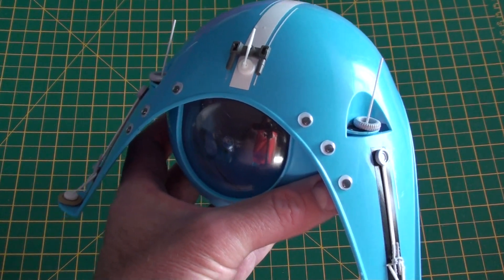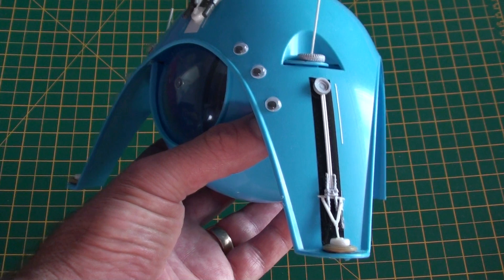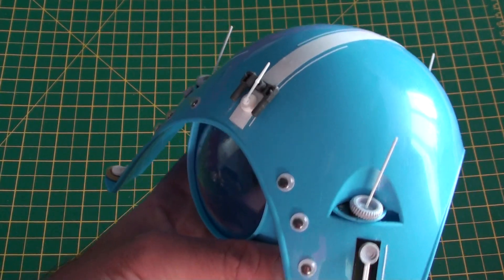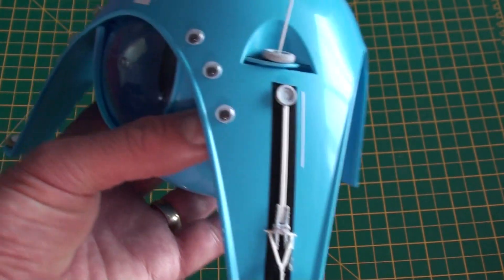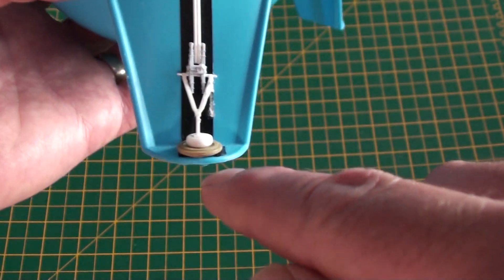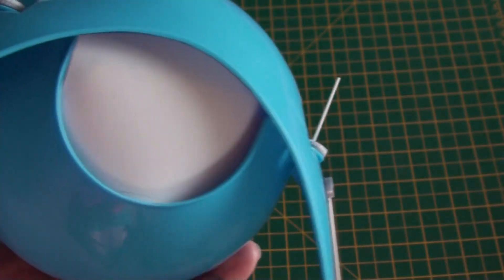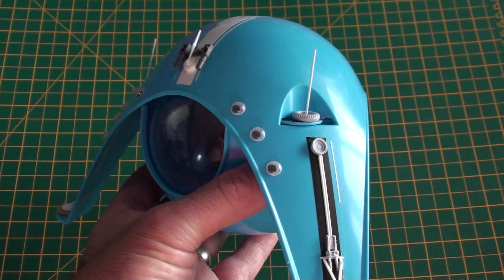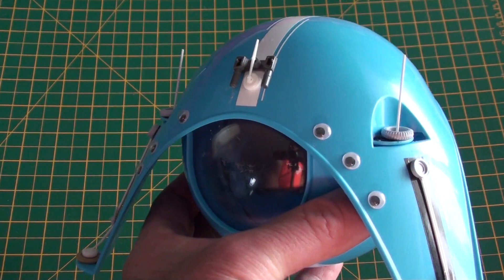Jagoroth inspired scratch built space craft - Part 1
More making stuff from junk